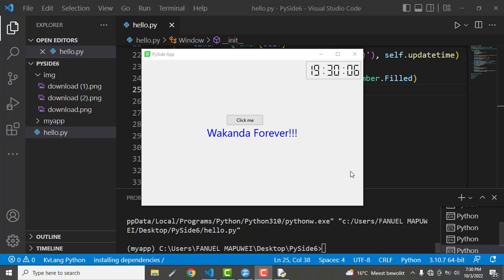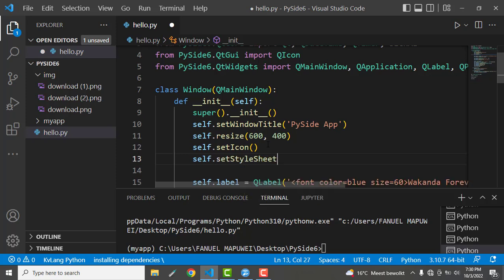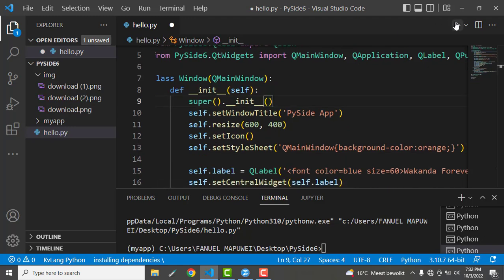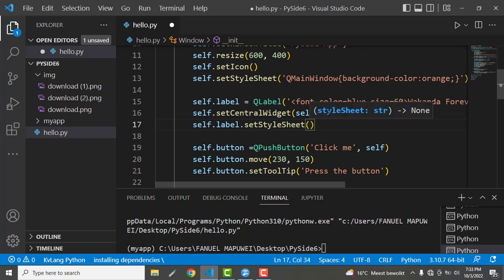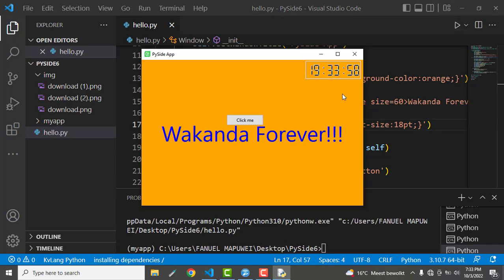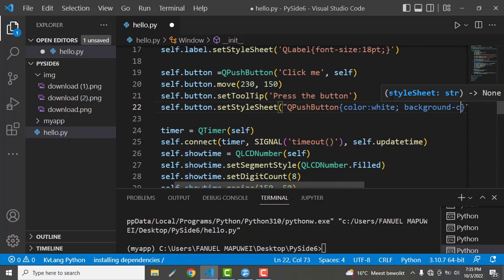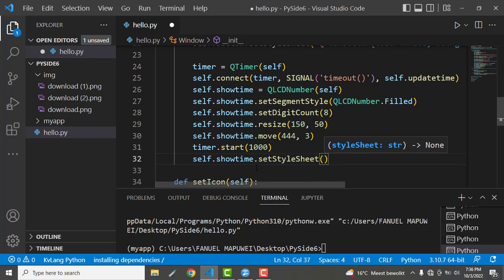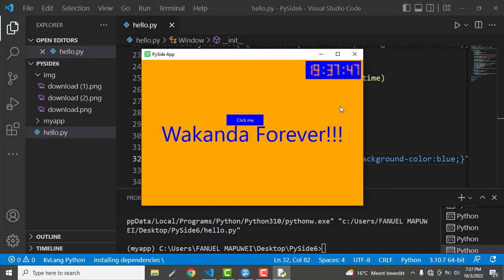Qt Quick Styling: Creating beautiful QML user interfaces.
This tutorial will teach you how to style Qt Quick applications. Learn how to use Qt Quick's styling API to create custom themes, and fully control the visual aspects of your QML user interfaces. Make your applications stand out!